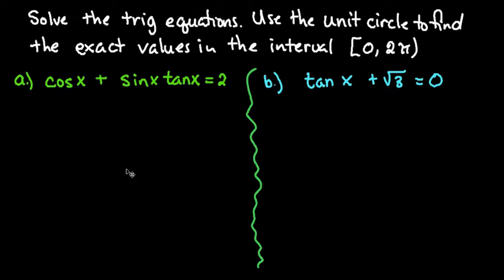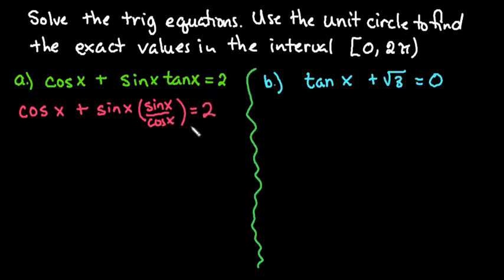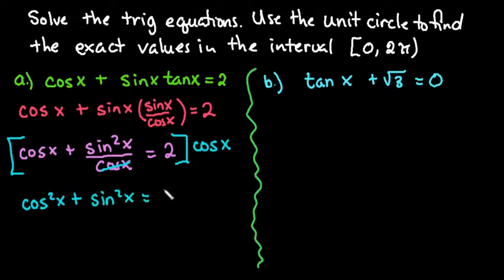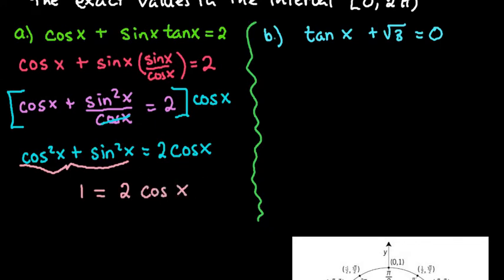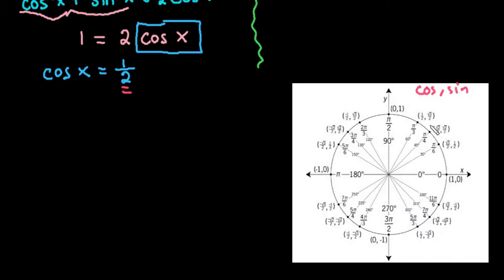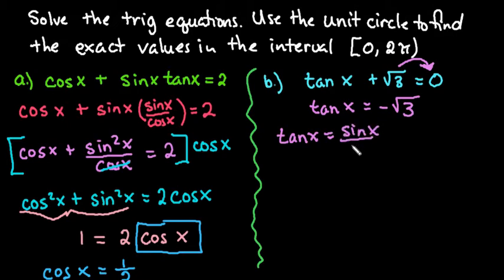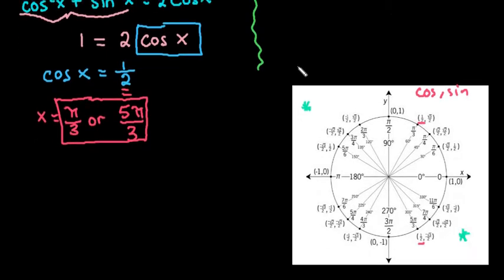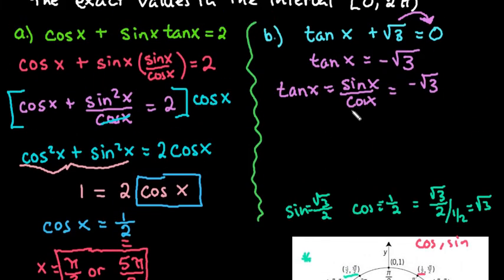Solve Trig Equations Finding Exact Values - Basic Examples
In this video, I demonstrate how to solve trigonometric equations using the unit circle to find the exact values.  These particular examples are pretty easy trig equations to solve.